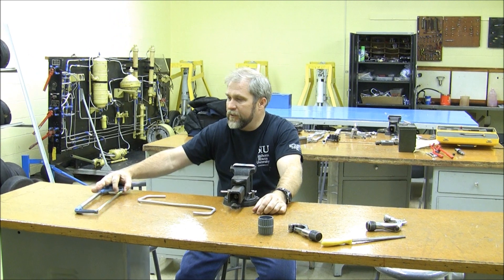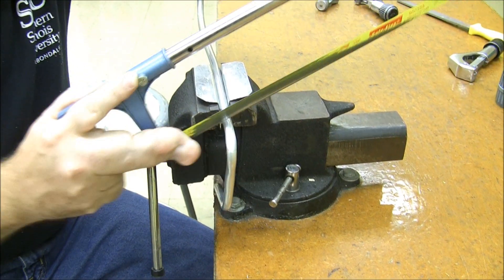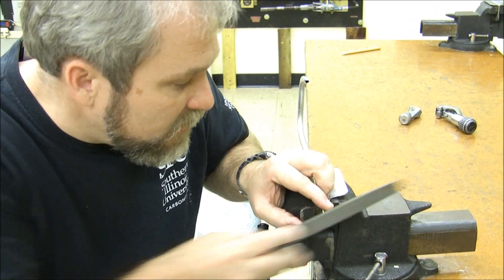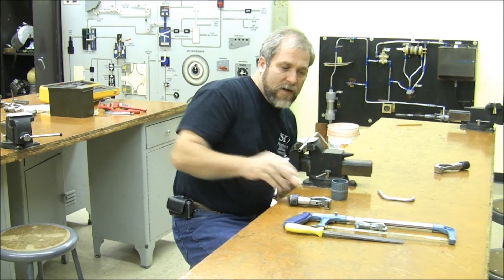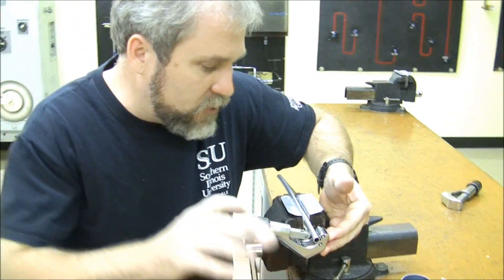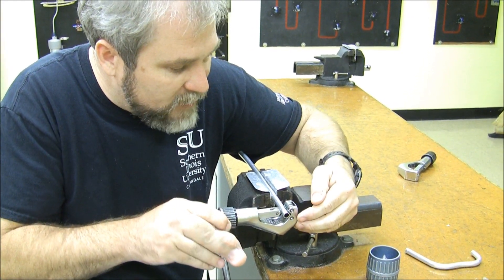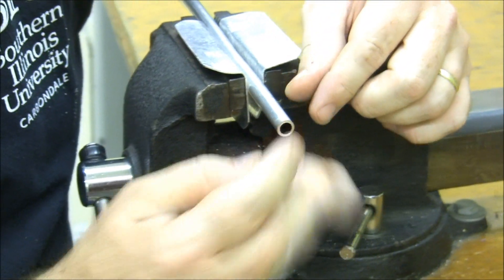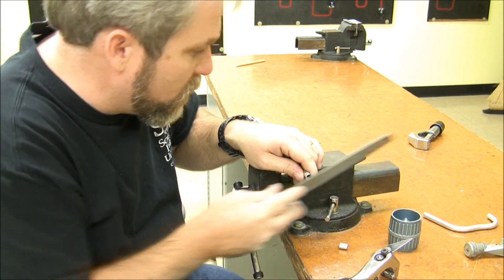Aviation Tools Training - Cutting Aluminum Tubing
A segment for a Fluid Lines and Fittings class.  Shows how to use a tubing cutter and a hacksaw to prepare a rigid fluid line.